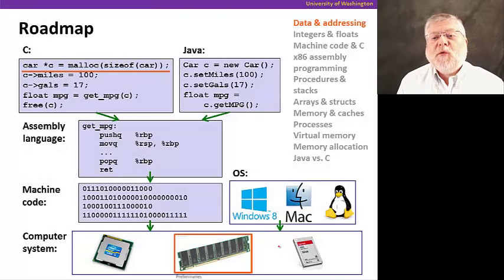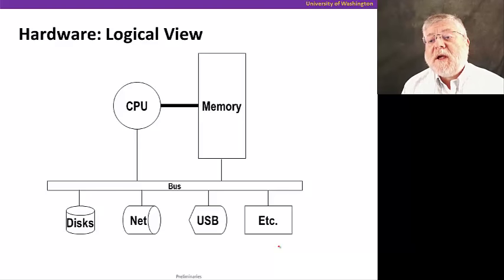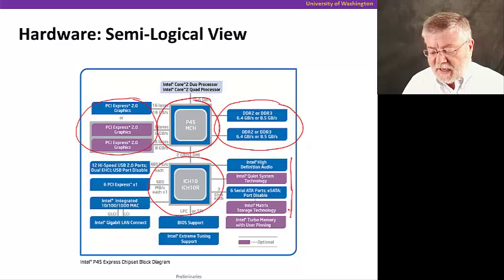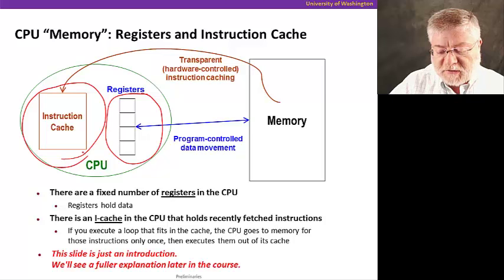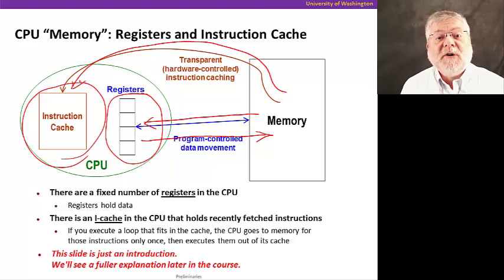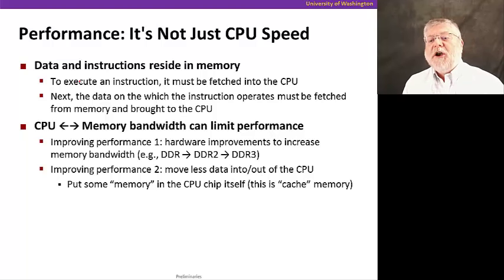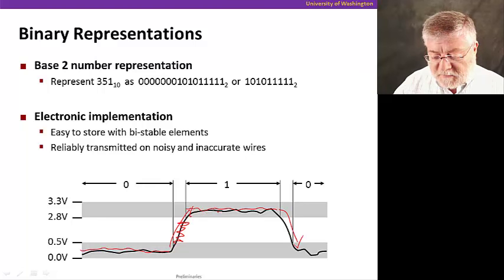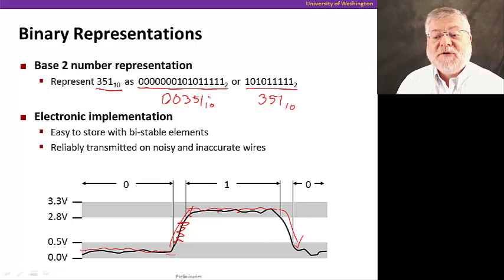Memory & Data, Video 1: Memory, data and addressing